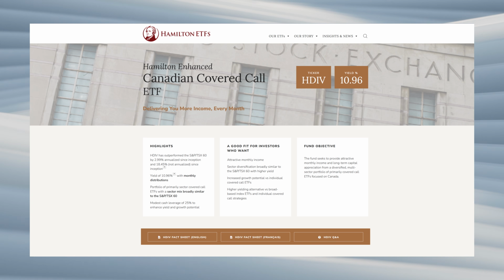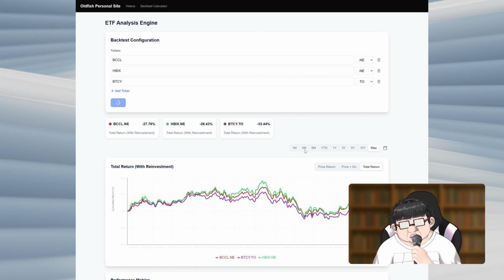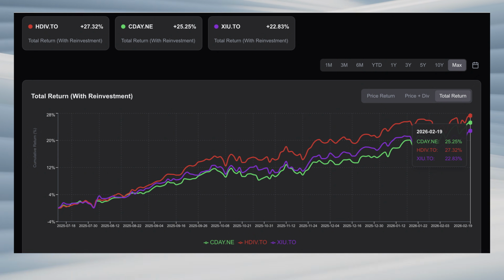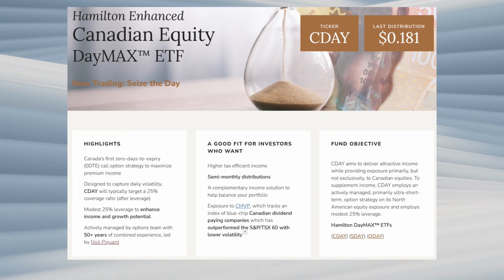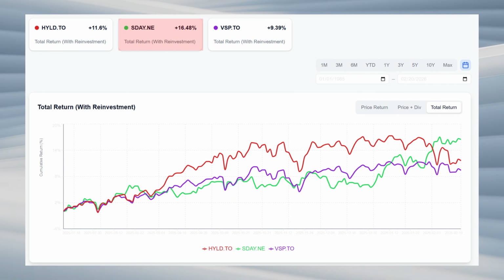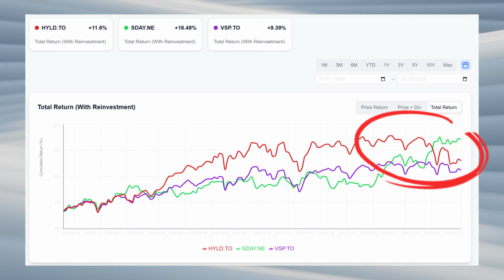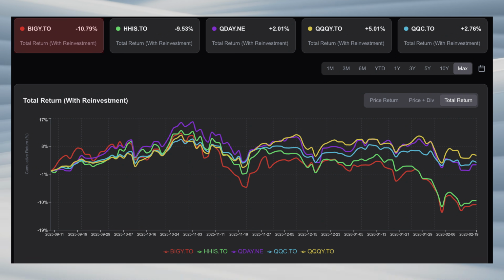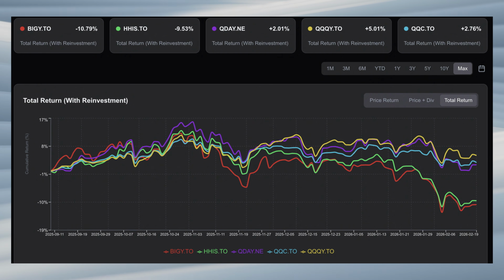I Built a FREE Tool to track High-Yield ETFs | Covered Call ETF | Passive Income Investing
⏳ Timestamps:
0:00 - Intro of the tool
1:21 - CDAY vs HDIV
4:02 - HYLD vs SDAY
5:39 - QDAY, QQQY, BIGY, HHIS
7:59 - Summary

🇨🇦 Investing in Canada: TFSA vs. RRSP for Dividend Income
When building a passive income stream with Canadian High-Yield ETFs (such as BMAX, HDIV, or HYLD), choosing the right tax-sheltered account is crucial for maximizing your total returns.

1. Tax-Free Savings Account (TFSA)
The Benefit: All dividend income and capital gains earned within a TFSA are 100% tax-free. Withdrawals are also non-taxable and do not affect your income-tested benefits.

Best For: Holding Canadian-listed ETFs to generate a steady stream of tax-free passive income.

Pro Tip: Be mindful of the 15% Foreign Withholding Tax on U.S. dividends (e.g., SCHD or JEPI) held in a TFSA, as this tax cannot be recovered.

2. Registered Retirement Savings Plan (RRSP)
The Benefit: Contributions to an RRSP are tax-deductible, reducing your taxable income for the year. Taxes are deferred until you withdraw the funds in retirement.

Best For: High-income earners looking for immediate tax relief. Holding U.S.-listed stocks/ETFs (e.g., VOO, VTI) in an RRSP exempts you from the 15% U.S. withholding tax due to the tax treaty.

Pro Tip: Remember that all RRSP withdrawals are taxed as regular income at your future marginal tax rate.

3. Non-Registered (Taxable) Accounts
The Benefit: No contribution limits. While you must pay tax on earnings, Eligible Dividends from Canadian corporations qualify for the Dividend Tax Credit, often resulting in a lower effective tax rate compared to interest income or regular salary.